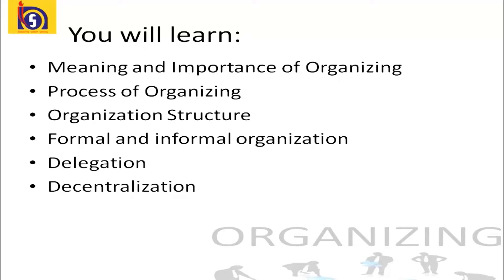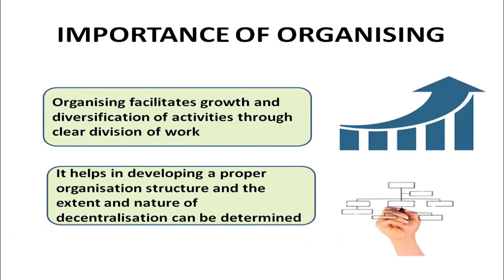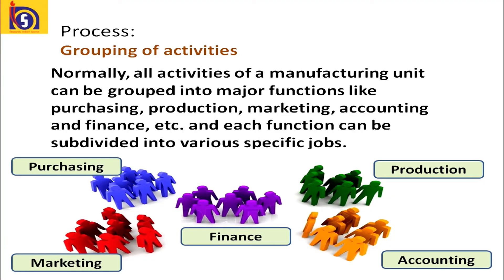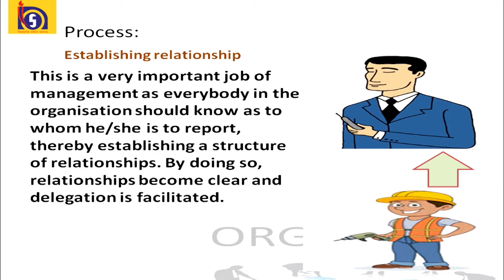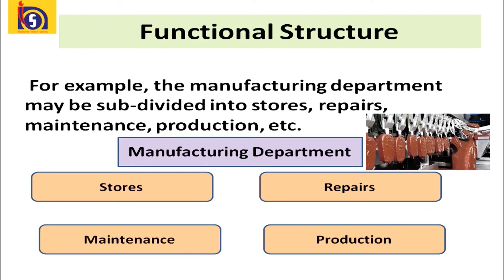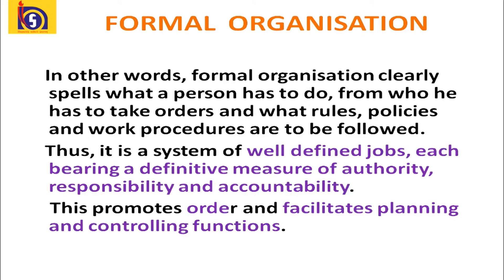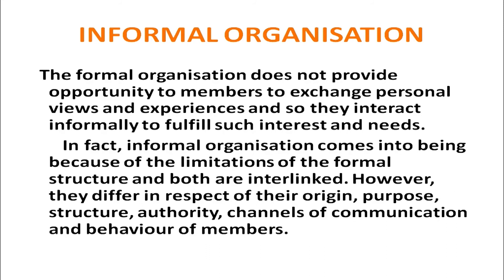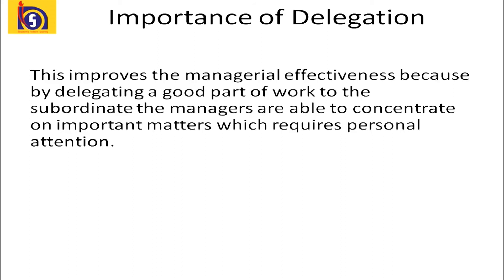NIOS Class 12 Business Studies (319) : LESSON 11. PLANNING AND ORGANISING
Learn online the Business Studies (319) subject lesson:

LESSON 11. PLANNING AND ORGANISING

For,

+ NIOS Class 12 Business Studies (319) Textbook Download

id: bsUG_yECNYk